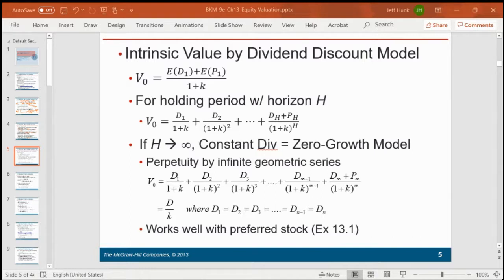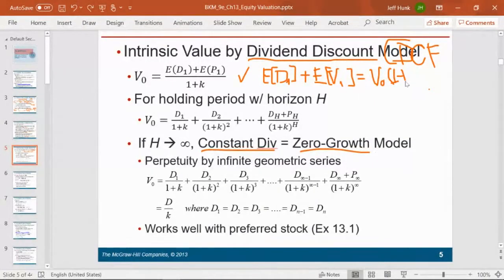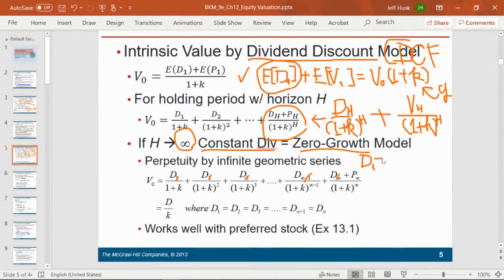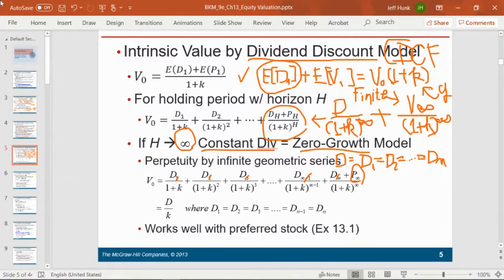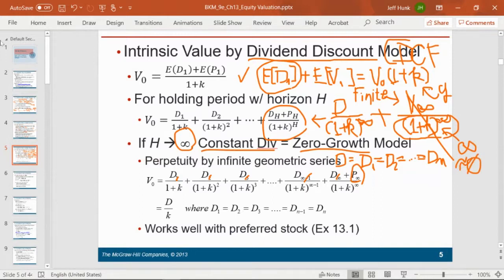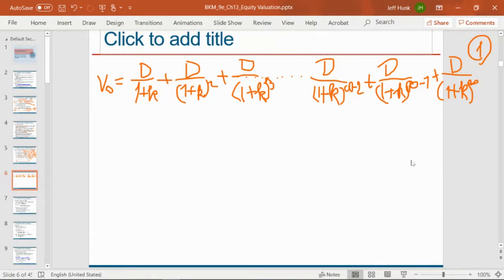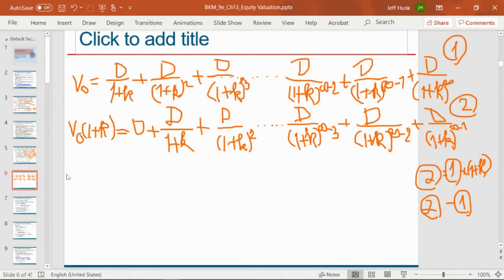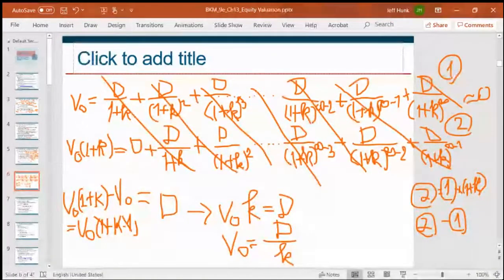stock value 9